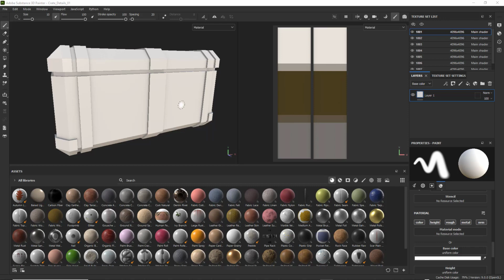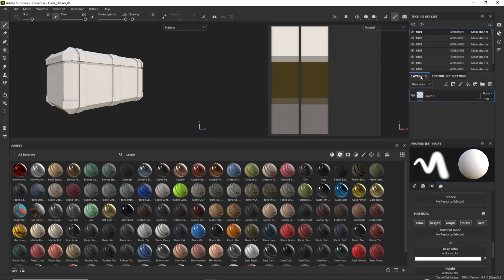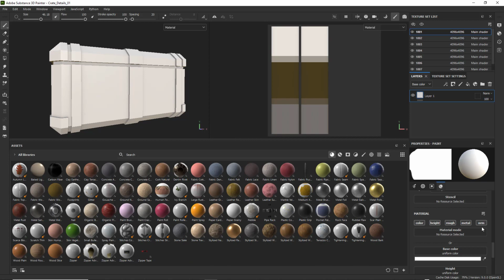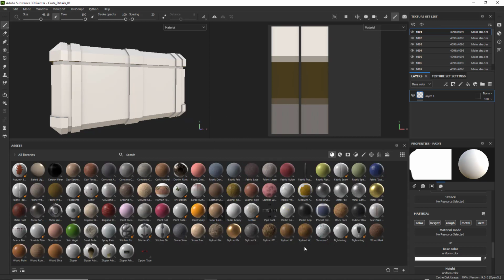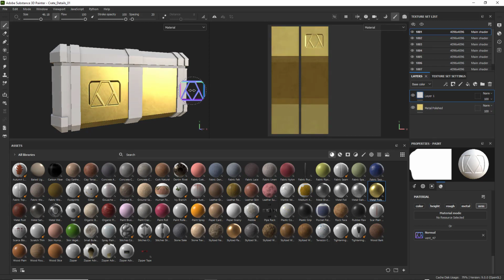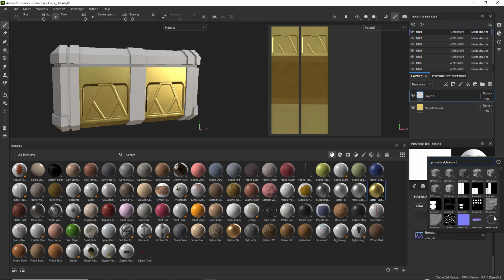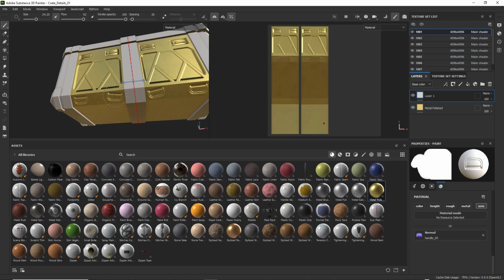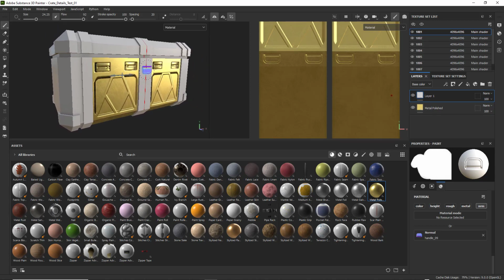ANI 150 Module 07 SciFi Adding Details Part 02